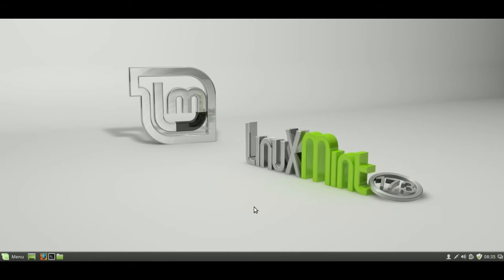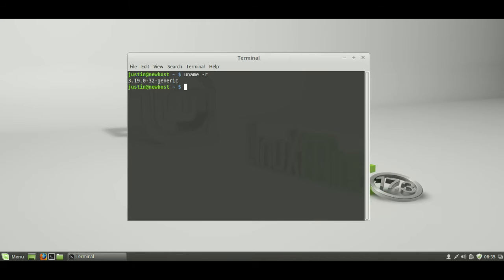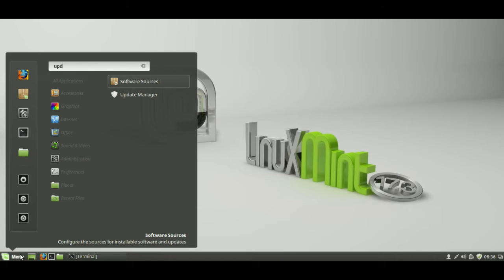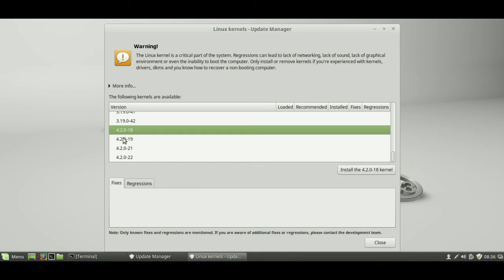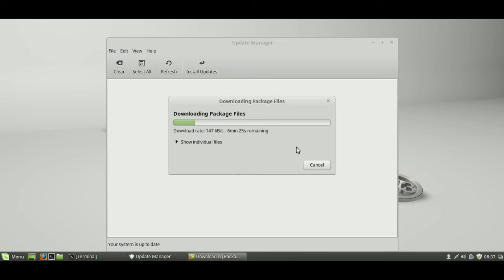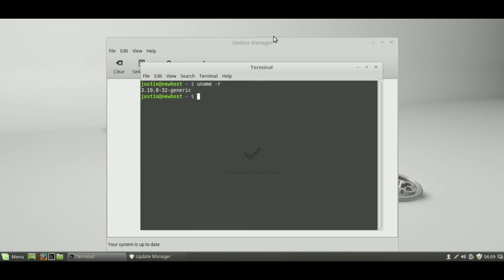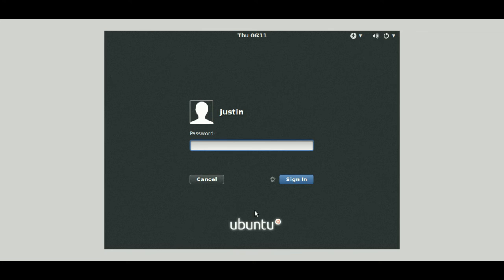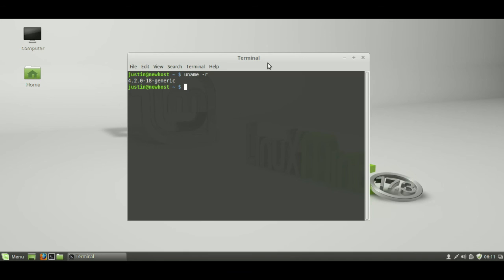How to upgrade Linux Mint's Kernel to the latest available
Tired of 3.19 getting you down? How about trying 4.2 for size